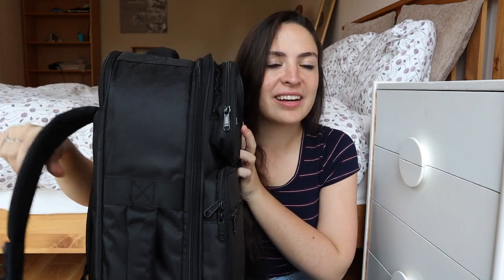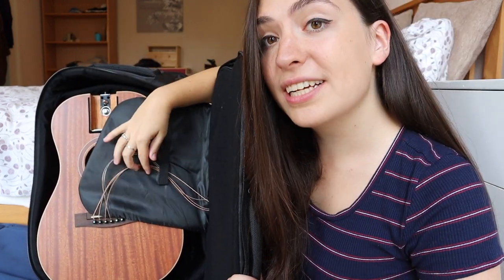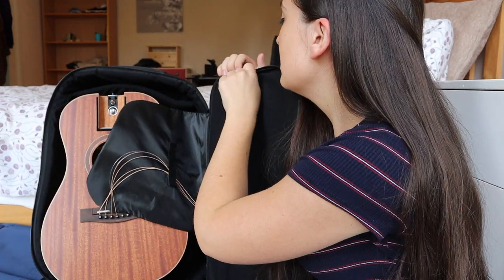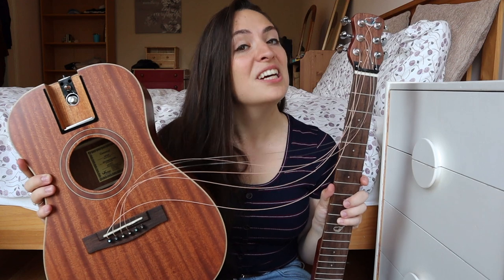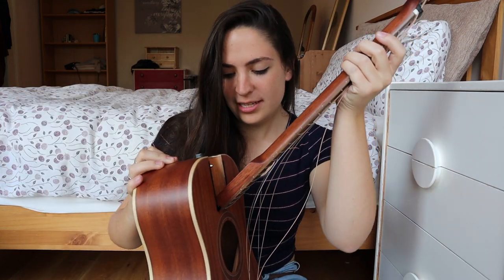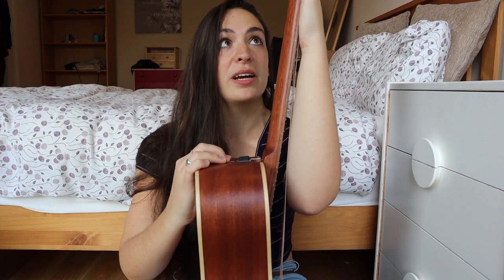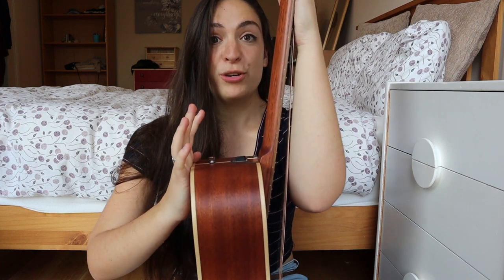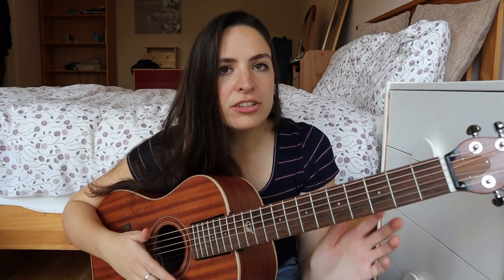FLYING WITH A GUITAR (ft. Journey Instruments)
Let's face it: flying with a guitar is a PAIN. I'm so happy that Journey Instruments has sponsored me on the Foreign Voices Travelers Tour and solved that issue! When I came up with the idea to tour youth hostels across Europe, my main concern was flying with my guitar. Not only is it inconvenient to bring around a full-sized instrument, but there's no guarantee that your guitar will make it back to you in one piece if you end up having to check it. Especially as someone who flies almost exclusively with budget airlines, I didn't know how I was going to safely bring my guitar on board.

The lovely folks at Journey Instruments were so sweet to send me their OF310 Overhead® collapsible acoustic travel guitar. This amazing instrument separates into two pieces so it can fit in a carry-on sized backpack. It has completely changed the way I travel for my tour.